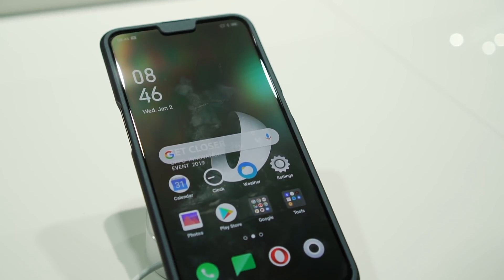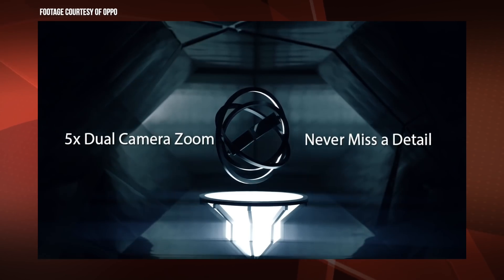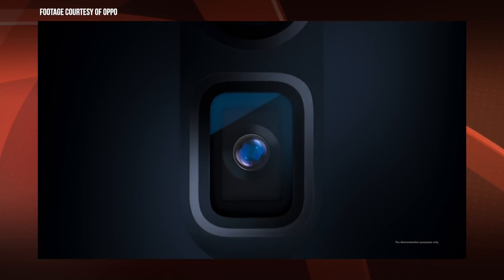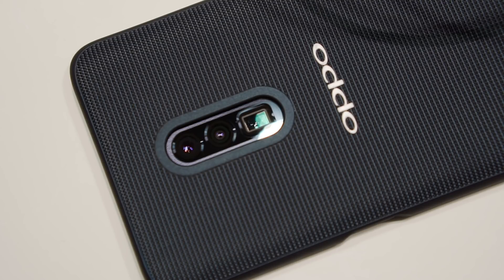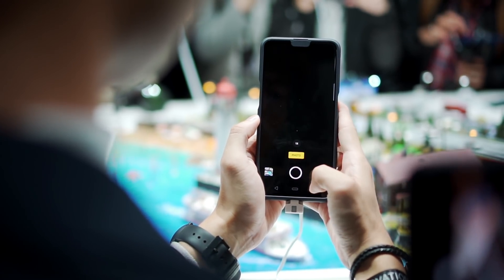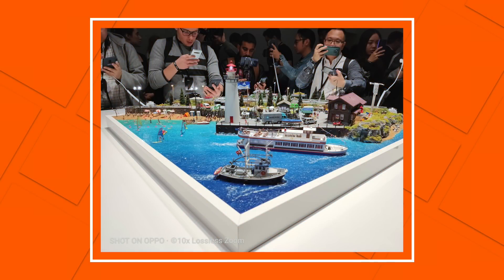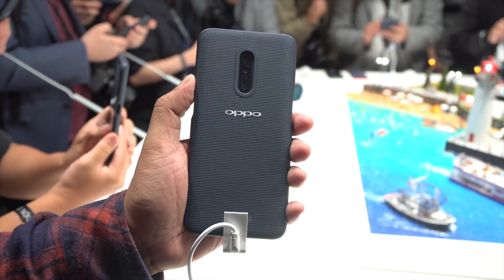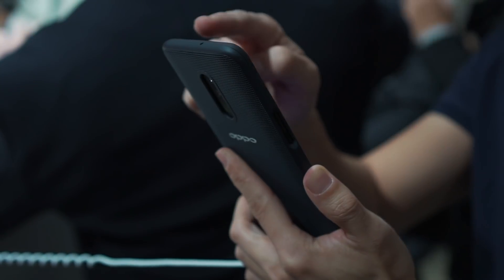MWC 2019: OPPO 10X LOSSLESS ZOOM TECHNOLOGY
We're here in Barcelona for Mobile World Congress but before the festivities for the biggest show on earth for mobile technology begins, OPPO has chosen to kick things off a couple of days early with their announcement of their newest camera tech that features 10X Lossless Zoom. We're here to give you the lowdown.